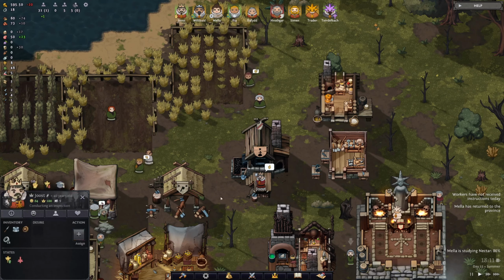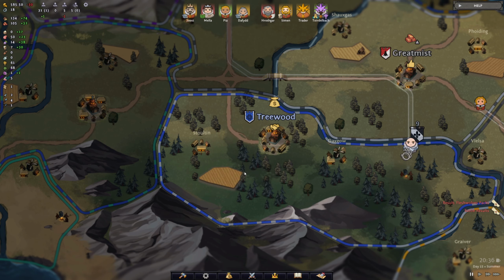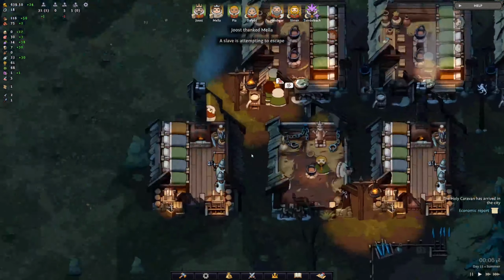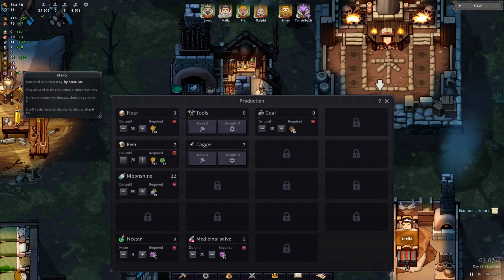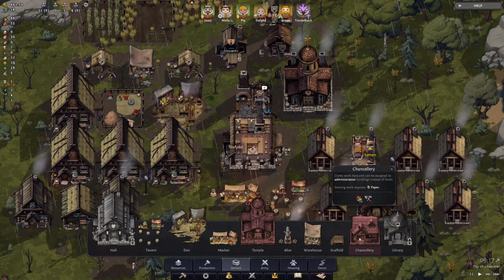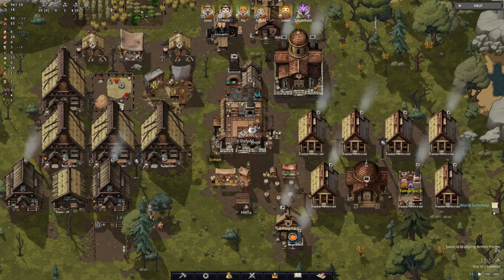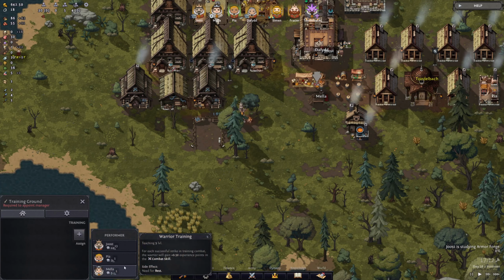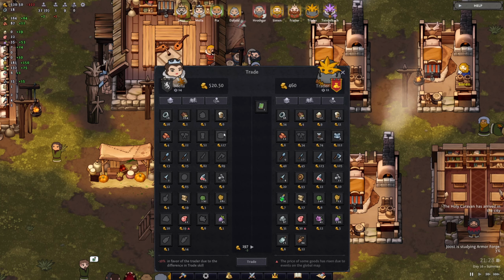NORLAND Lets Play! The Death of a Prince - EP12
Lets Play Norland. Checking out this early access demo.